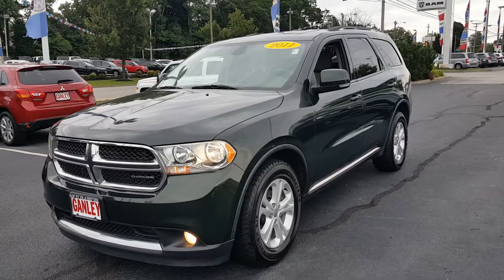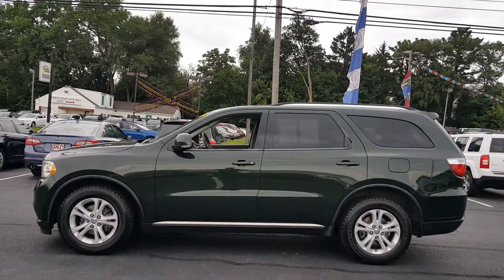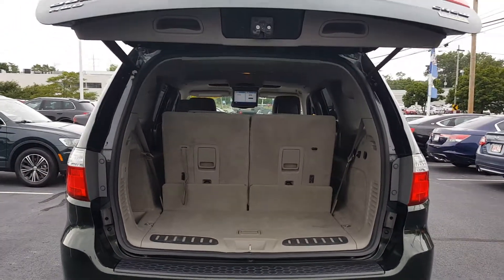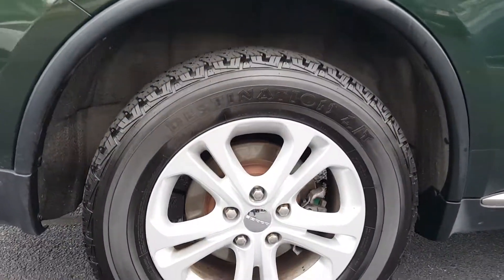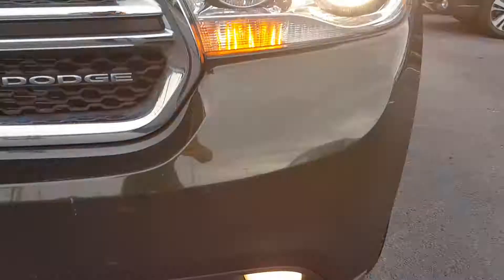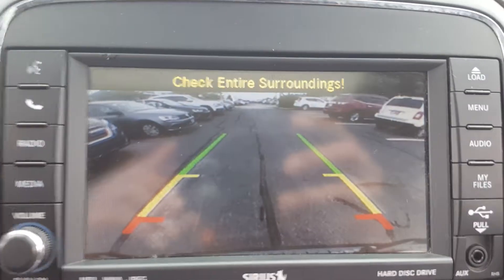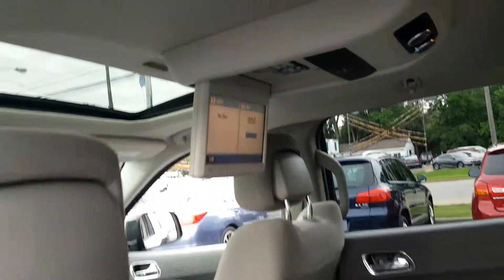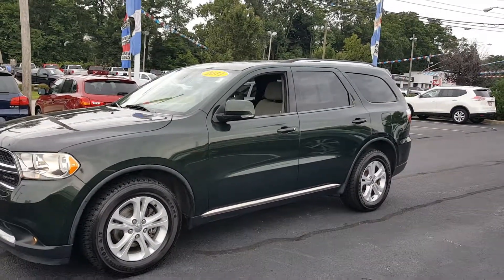2011 Dodge Durango Crew AND For Sale Cleveland Ohio 19575T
Located in Bedford, Cleveland Ohio.  We sell quality certified pre-owned, used vehicles - and new Subaru, Volkswagen, Fiat and Alfa Romeo.

On our website, we have a secure credit application - so don't hesitate to explore the loan options that are available to your and your unique credit rating.  Our service department eagerly awaits the opportunity to cater to your car's maintenance and repair needs, and our parts department is standing by, ready to help you explore the OEM components we have in store.